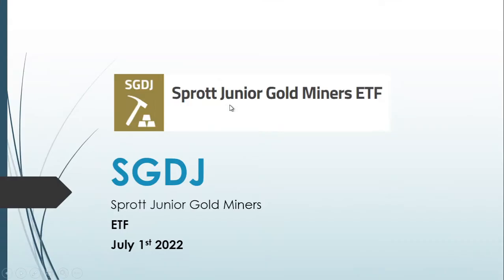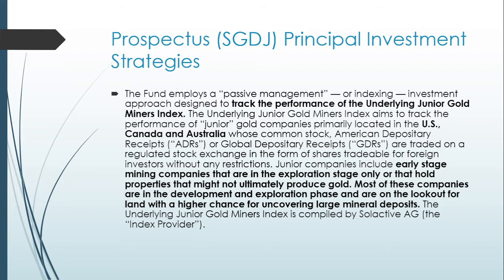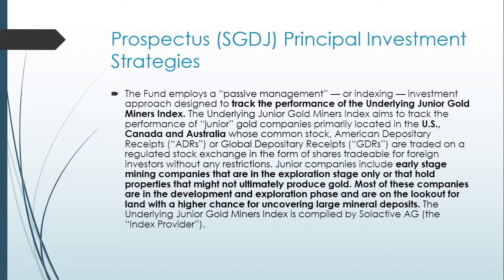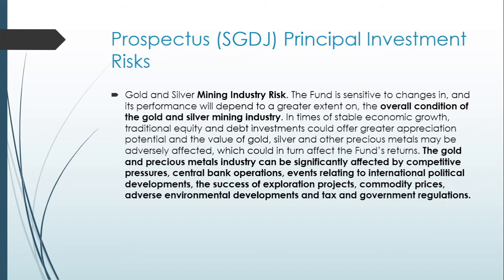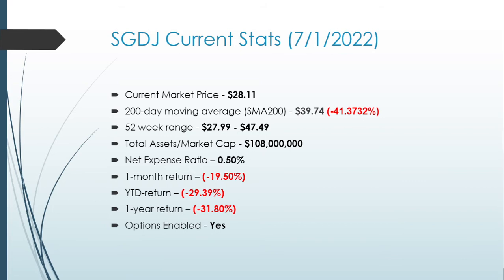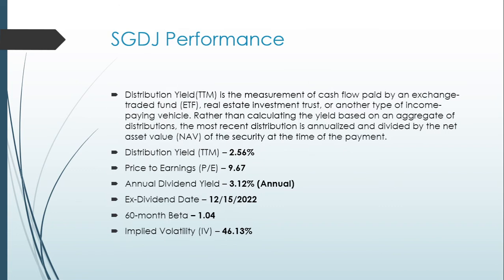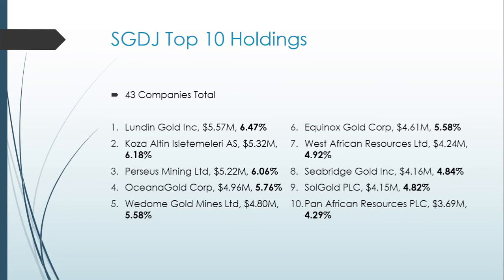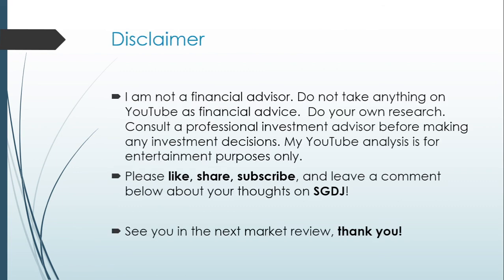SGDJ Sprott Junior Gold Miners Market Review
In this video we discuss the Sprott Junior Gold Miners ETF (SGDJ). We will dive into the prospectus and current market stats and underlying assets that make up this investment product.